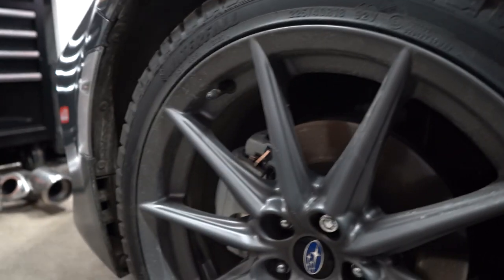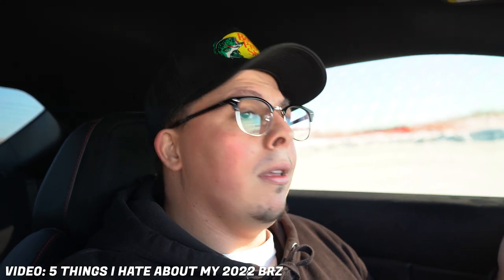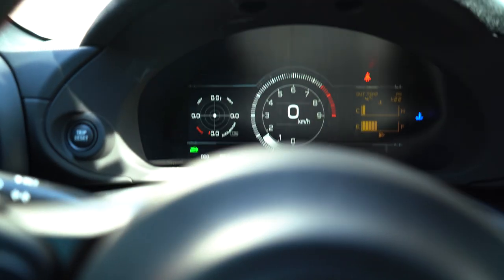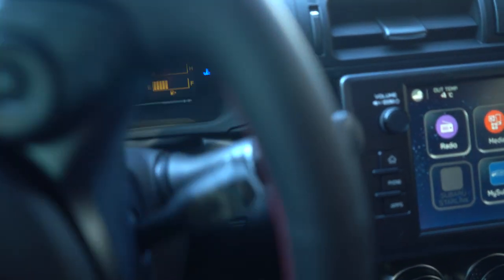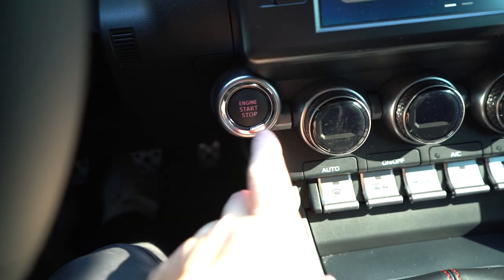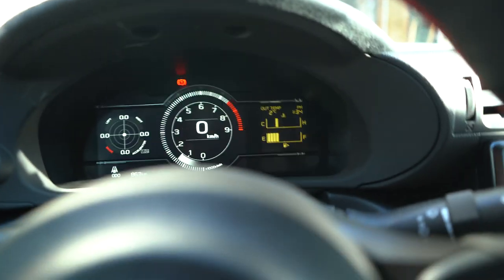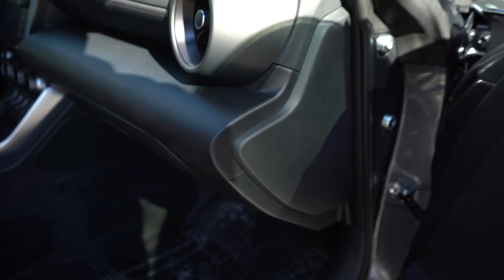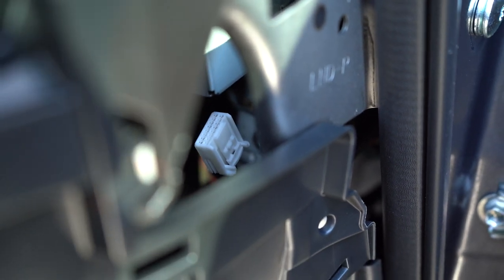Fixing 3 MAJOR Things I HATE About My 2022 Subaru BRZ!!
I had to fix these 3 major flaws on my 2022 subaru brz and its so much better now!